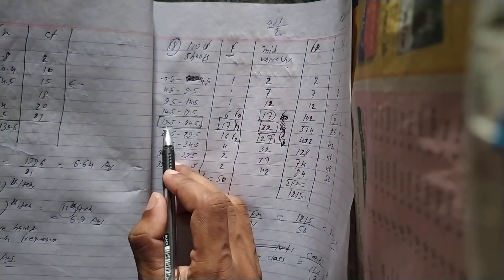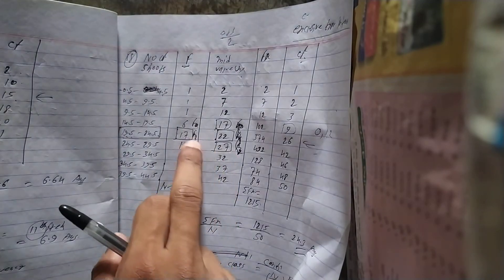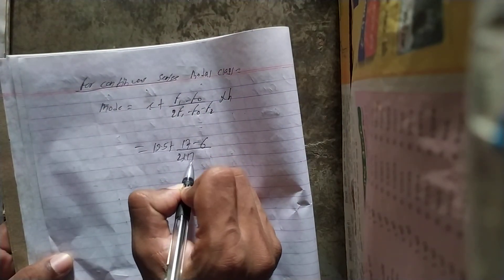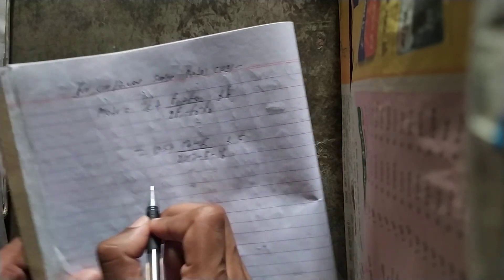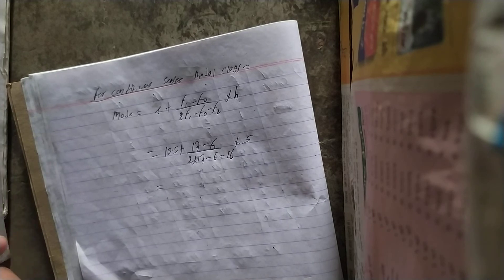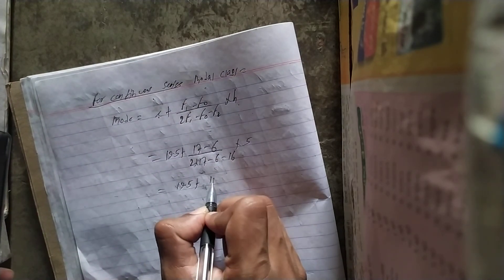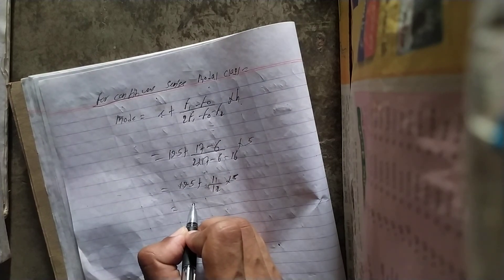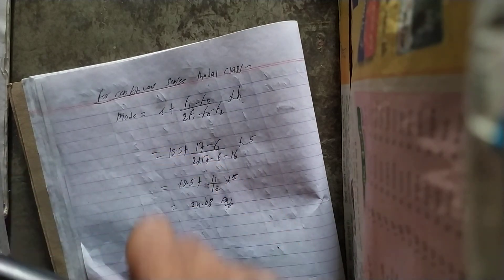bsc second year.methods of data summarization chapter solution.part7.kirtipur, biratnagar college.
Welcome to our channel.In this channel, Educational videos were found based on TU syllabus(Nepal).First I am trying to cover the courses of bsc first and second year.You will also find third & fourth  year courses but in less amount.All these courses are  taken from Mahendra morang campus, biratnagar and kirtipur college, Kathmandu.I hope you find this channel somehow helpful to you.please do like share and subscribe this channel.